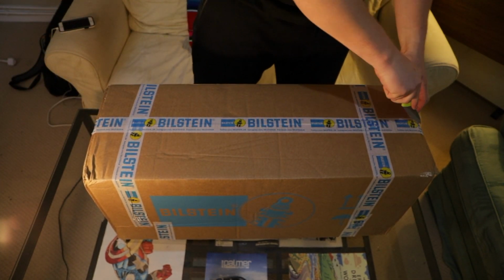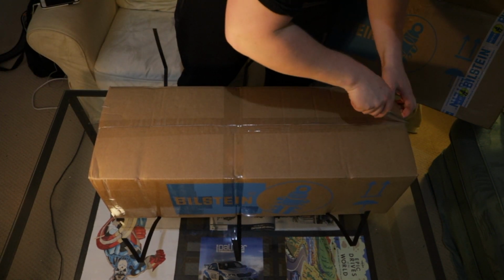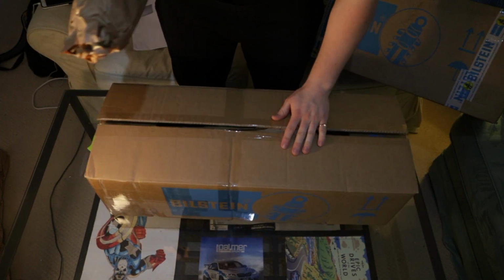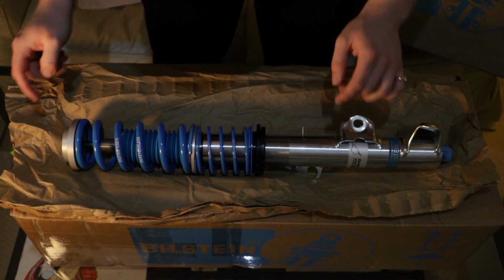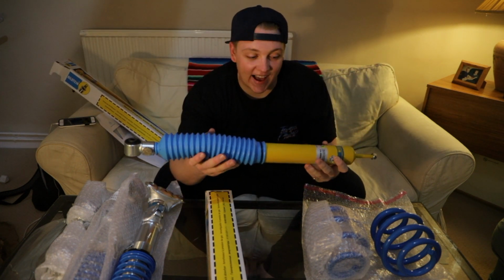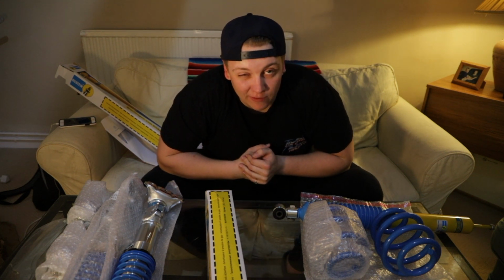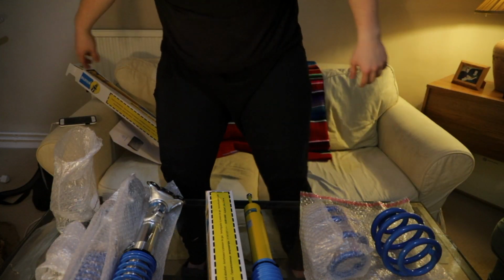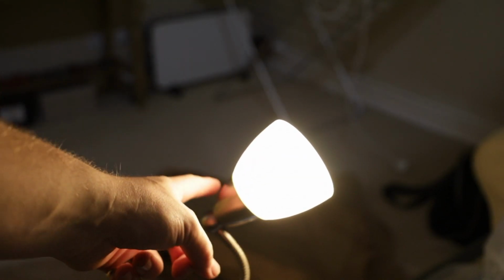UNBOXING BILSTEIN B16 Coilovers for my BMW E36 328i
Welcome to Torque Chasers

Uploading this again as YouTube messed it up!

This is something I have always wanted to do... UNBOX BRAND NEW CAR PARTS! I have teamed up with Bilstein UK to fit the Project 36 with some serious suspension. In this video we will be unboxing my brand new Bilstein B16 Coilover Kit.

To so I was excited is an understatement... THANK YOU BILSTEIN